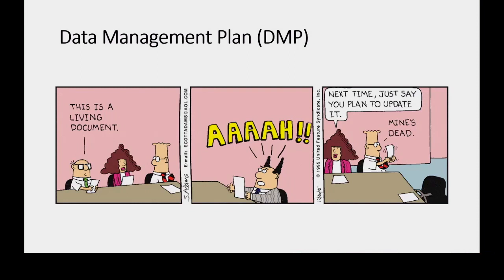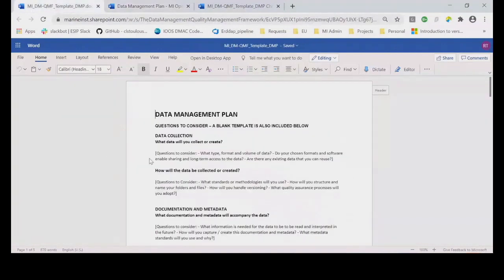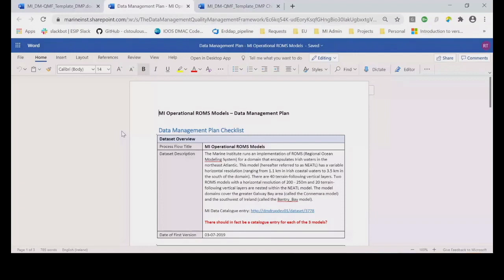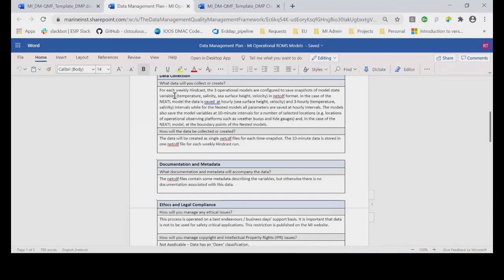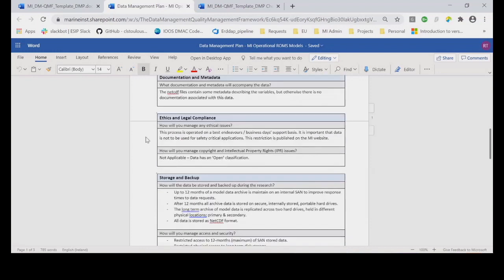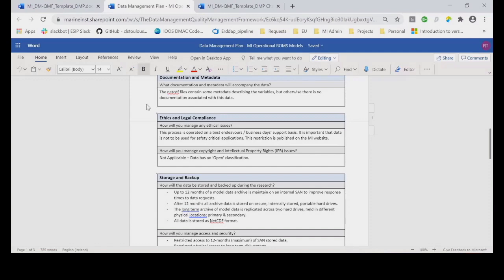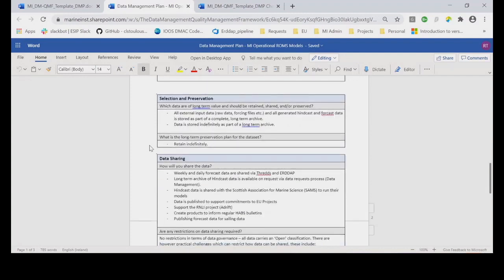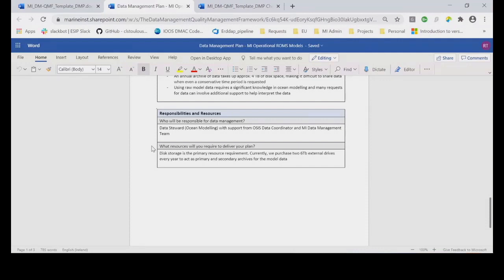Data Management Quality Management Framework - Data Management Plan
This video is about data management plans, as part of the Marine Institute's Data Management Quality Management Framework, presented to an audience at an ISDE presentation. Presented by Dr. Rob Thomas.